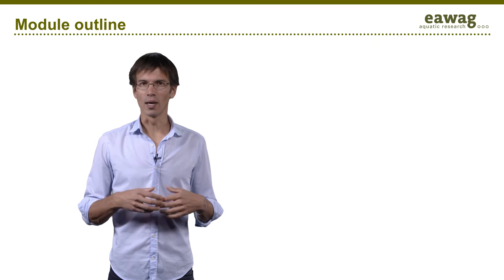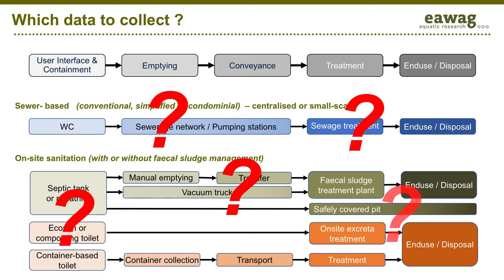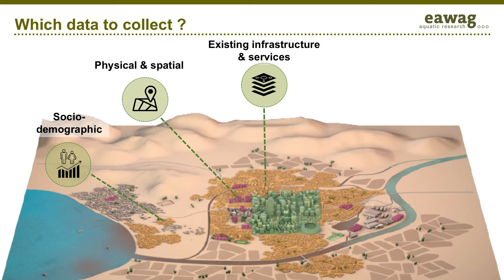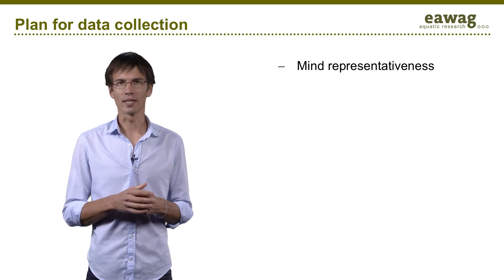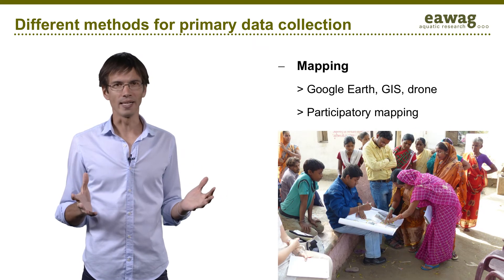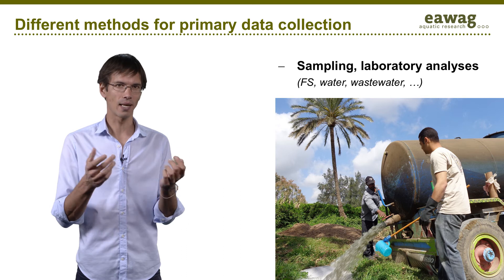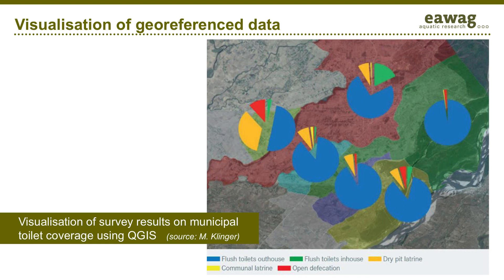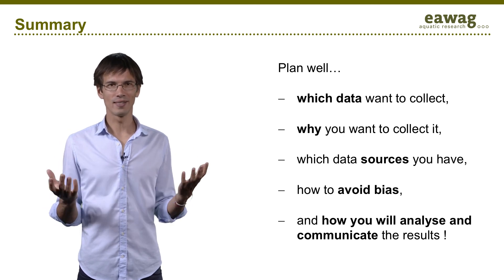1.8 Urban diagnostics: data collection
This video covers:

•  Which data to collect, how to collect and visualise them
•  Different methods for data collection
•  Importance of data reliability and representativeness

Do you want to learn more? Then, visit the ConCaD materials and resources folder